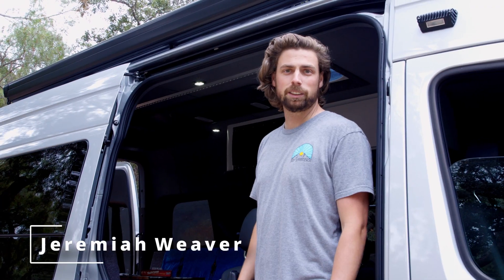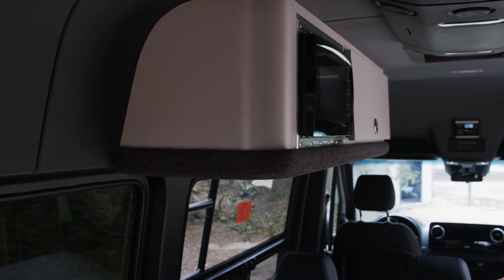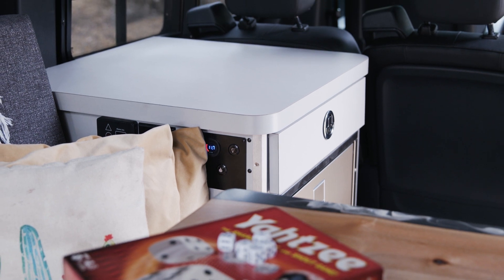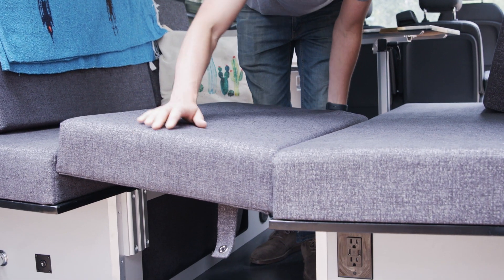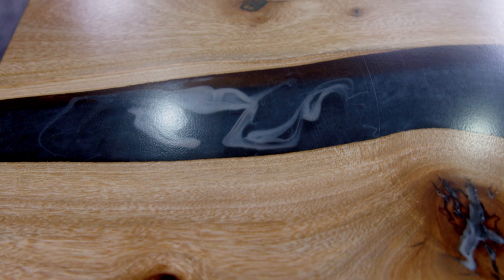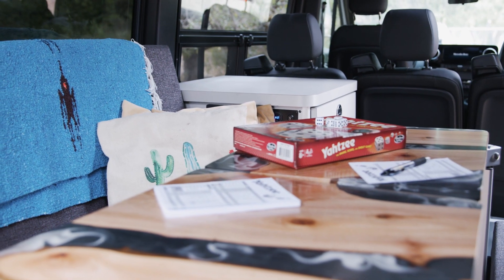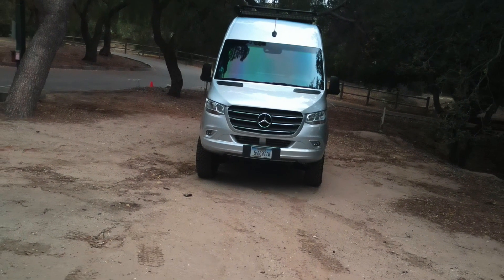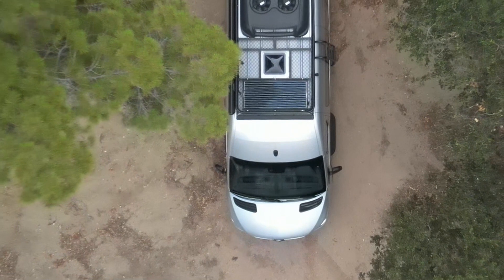Conversion Spotlight: Sprinter 144’ Passenger Van 4x4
The Fang is a functional campervan for the family. Equipped with only the essentials, this conversion has a dinette setup with two unique swivel tables and seating for five. Another great feature is how it’s fully climate controlled so you can be comfortable in any environment.